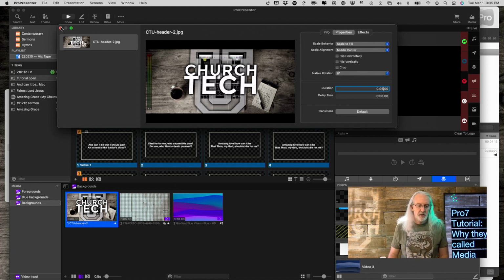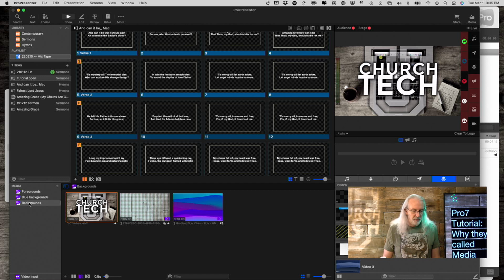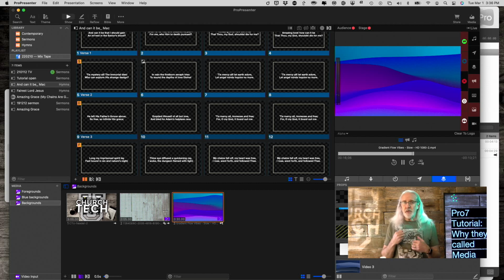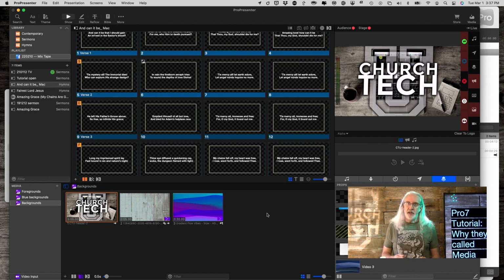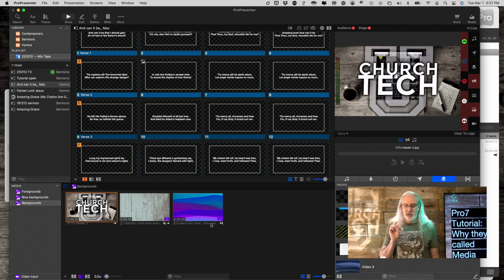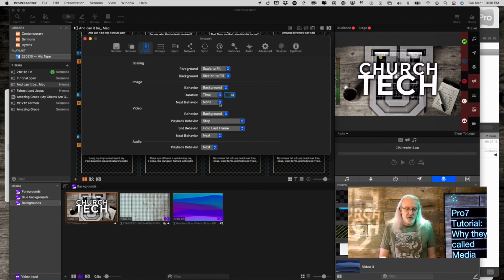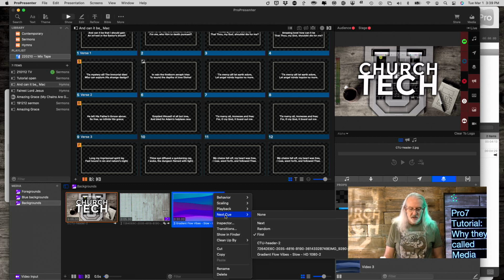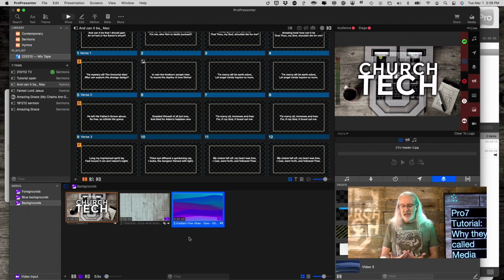ProPresenter 7 Media Playlists Demystified! The ProPresenter Show by ChurchTechU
Join my FREE Pro7 quick start course.  Just go to TDM.fyi/pro7quick to signup and get your own login.  If you want something more advanced, get more training for your whole team at ChurchTechU.com.

In Pro7, media in the media layer aren't organized by behavior, tags, or folders.  They're organized by Playlists.  Have you ever wondered why Renewed Vision calls them Playlists?  That's the same name as what holds all the presentations that are central to how ProPresenter works.

In today's video, I'll answer that question and tell you why it can be a powerful tool to help you do some interesting things quickly.

Click above to learn more.
ProPresenter 7 Media Playlists Demystified! The ProPresenter Show by ChurchTechU - Dive into the heart of ProPresenter 7 and understand the magic behind Media Playlists. Watch as Paul Alan Clifford explains this powerful organizational tool, offering insights you've never seen before.